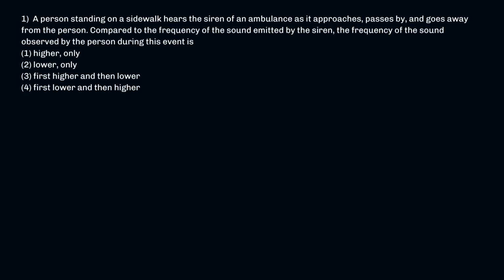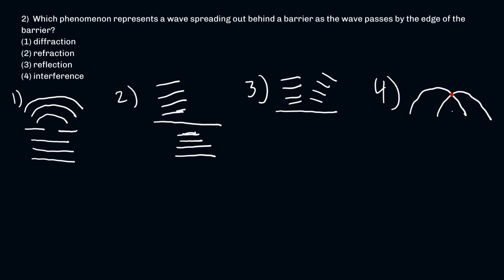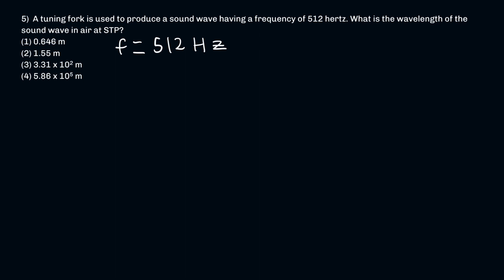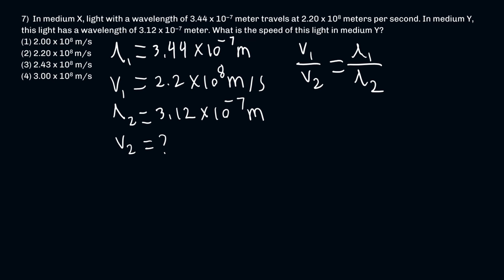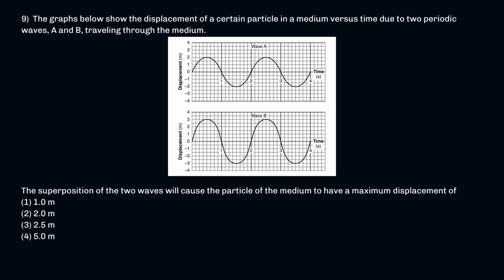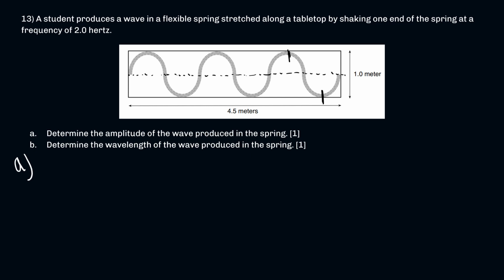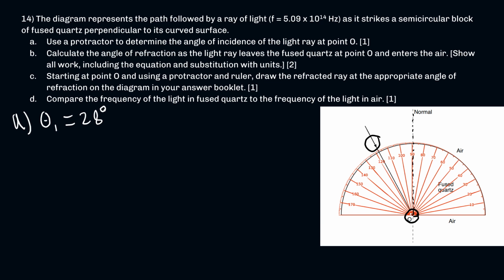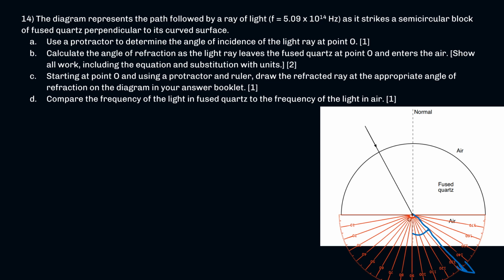Regents Physics Waves Review (Multiple Choice and Free Response: From the 2022 June Exam)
Examples of the Waves portion of the regents course from the June 2022 exam.
Intro 0:00
Example 1 0:15
Example 2 4:35
Example 3 7:45
Example 4 10:15
Example 5 13:15
Example 6 17:35
Example 7 19:00
Example 8 25:55
Example 9 28:15
Example 10 30:15
Example 11 31:55
Example 12 33:15
Example 13 35:05
Example 14 a&b 41:05
Example 14 c&d 48:45